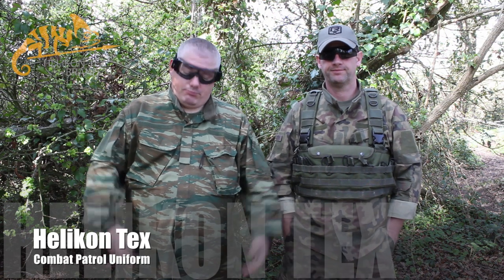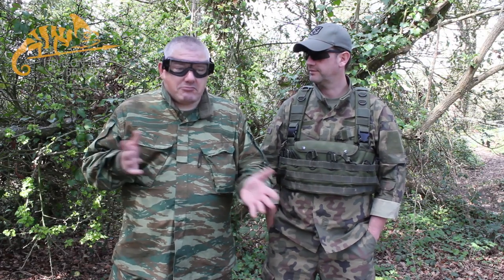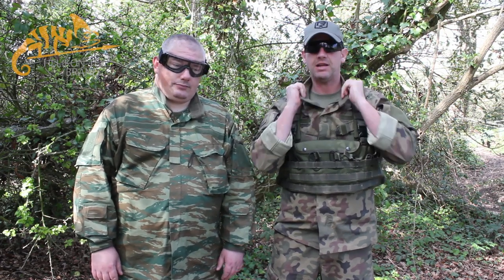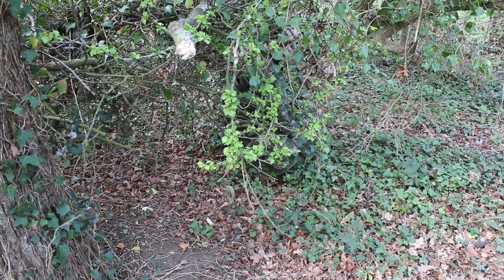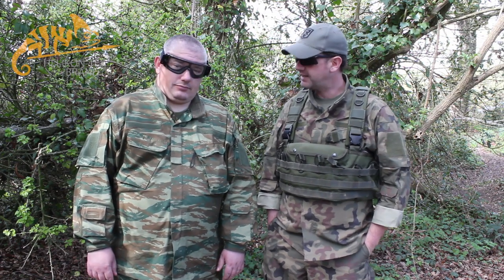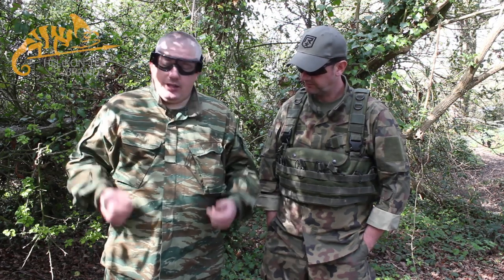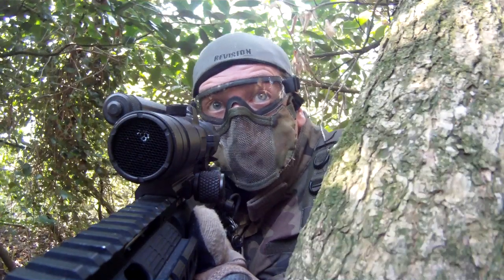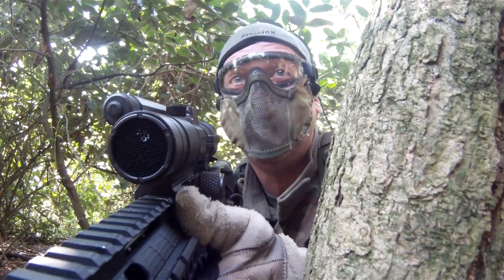New CPU Uniform from Helikon-Tex - Hellenic and Polish Woodland Pattern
Myself and Mark take at look at helikon-Tex's brand new Combat Patrol Uniform or CPU - in Polish Woodland Pattern and the very new, and very sexy Hellenic pattern.

Check out